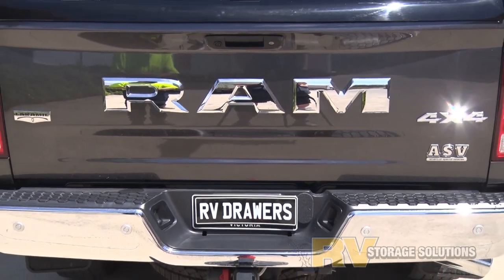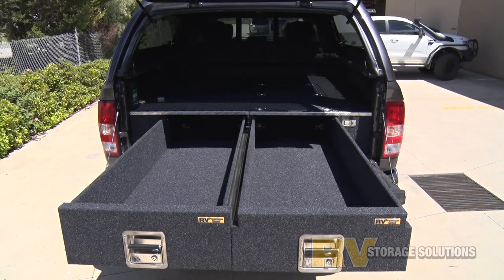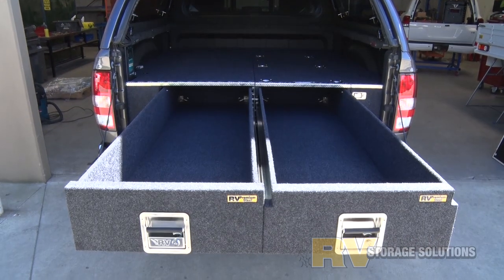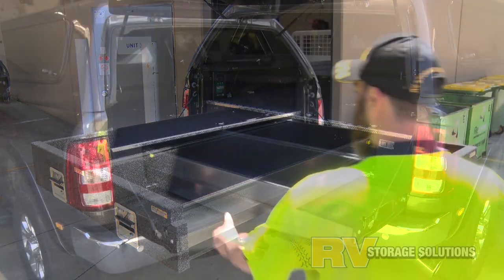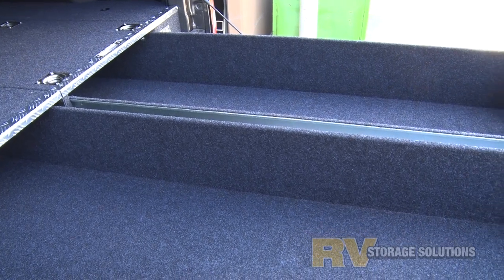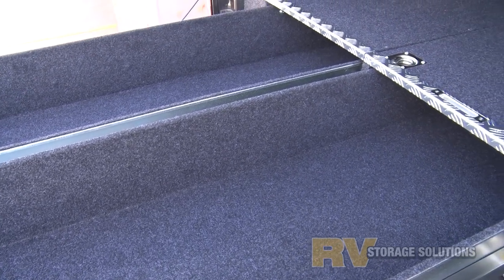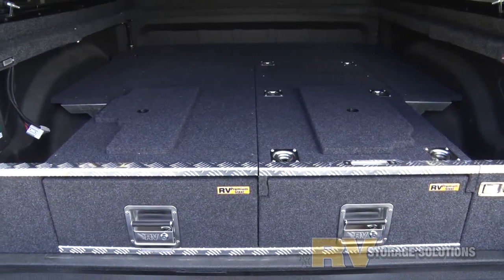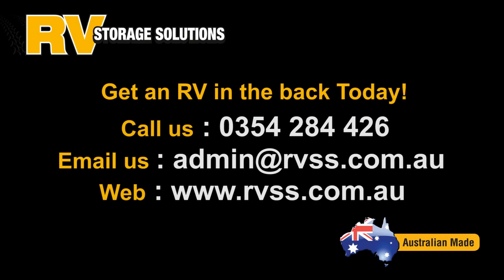Dodge RAM 2500 drawers and fridge slide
Dodge RAM 2500 fitted out with RVSS PREMIUM steel twin drawers measuring a whopping L1800mm x W1140mm. Now that’s serious storage! The Inbuilt L1300mm fridge slide is the perfect accompaniment to finish off a great drawer system.